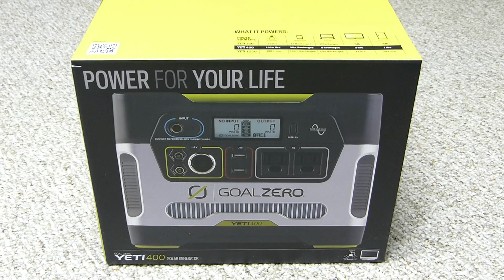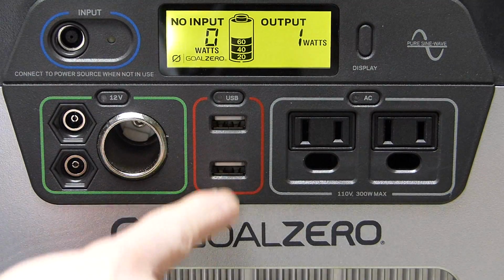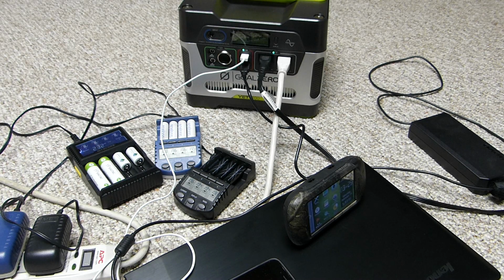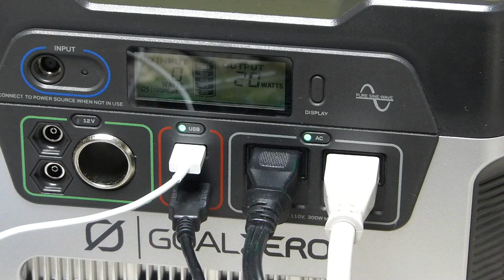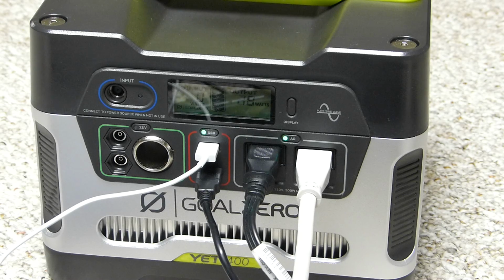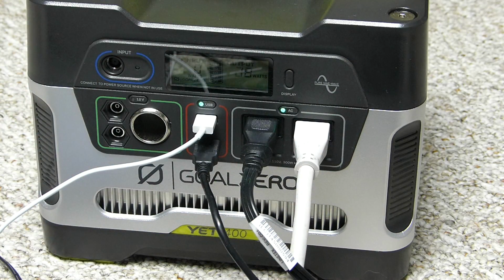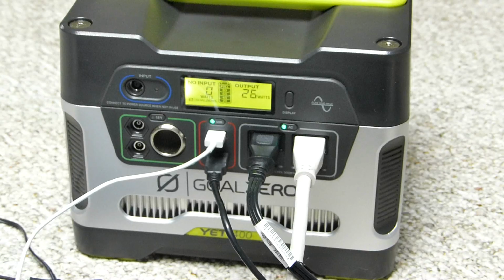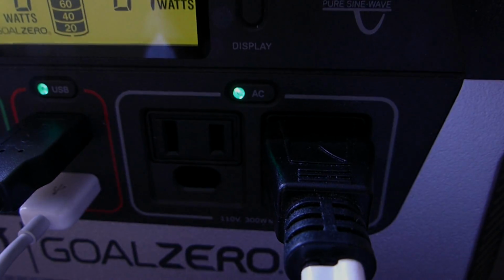Goal Zero Yeti 400 unboxing & review demo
Review and unboxing of the Goal Zero Yeti 400 portable solar generator battery pack.

Great for emergency backup power to recharge your small personal electronics such as cellphones and laptops.

Goal Zero Yeti 400 Specs:

Battery details
Cell Type: AGM Lead-Acid Deep Cycle battery
Peak Capacity: 396Wh (12V, 33Ah
300w continuous and 600w surge max (110V, 2.6A)
Lifecycles: hundreds of cycles
Shelf-life: Keep plugged in, or charge every 3-6 months
Fuses: none
Management system: Charging and low-battery protection built-in

Ports
USB port (output): 5V, up to 2.1A (10W max), regulated
6mm port (output, 6mm, green, hexagon): 12V, up to 10A (120W max)
12V car port (output): 12V, up to 10A (120W max)
AC inverter US (output, 60Hz, pure sine wave): 110V, 2.6A (300W continuous, 600W surge max)
Power Pole Chaining port: 12V, up to 33A (400W max)
charging port (input, 8mm, blue, circle):14-29V, up to 10A (120W max)
General
Product SKU: 23000
Chainable: Yes
Weight: 29 lbs (13.2 kg)
Dimensions: 10.25 x 8 x 8 in (26 x 20.3 x 20.3 cm)
Operating usage temp.: 32-104 F (0-40 C)
Certs: CE, FCC, ROHS

Charge times
Wall Charger (72W): 5 hours
Car Charger (30W): 13 hours
Nomad 20 Solar Panel  40-80 hours
Boulder 30 Solar Panel  26-52 hours
Boulder 90 Solar Panel  9-18 hours
The maximum input is 120w from solar panel

I got the AC! warning alert on the display and the inputs would not reflect the wattage being ued.  When I had all the items shown plugged in, there was no issue, only after I decided to plug only the AA charger into the AC port did I see the error.  The load did not exceed the capability of the battery.

I ended up taking he battery out and reseating the connections and thus fare seems to show the wattage used now.  I do see the AC! icon appear momentarily when turning on the port, not sure is this is normal.

Also I noticed a red and black wire taped to the side with a rubber cap.  Not sure if this is grounding wire?

You do pay a premium for the design of the built in pure sine wave inverter and LCD display.  You could build one yourself, but would not be as elegant as this design. Which I don't mind paying for.

U.S. based company out of Utah, manufactured in China.